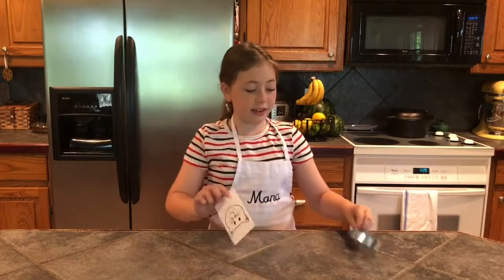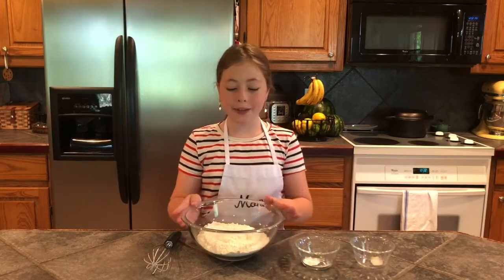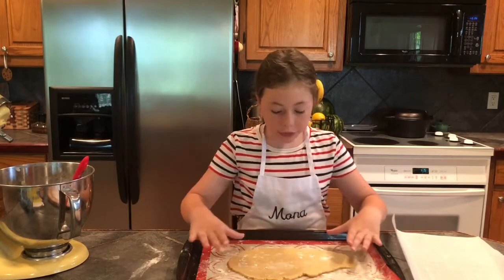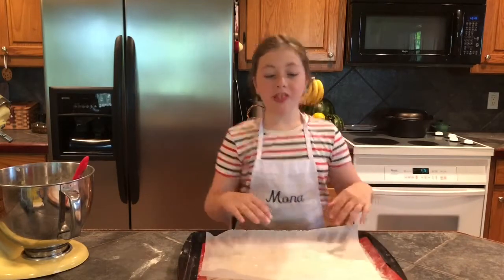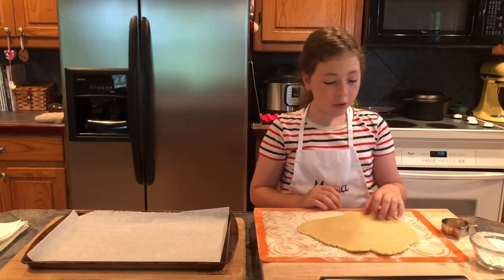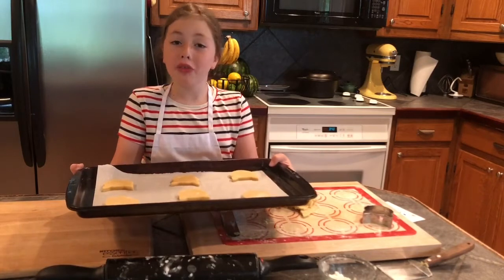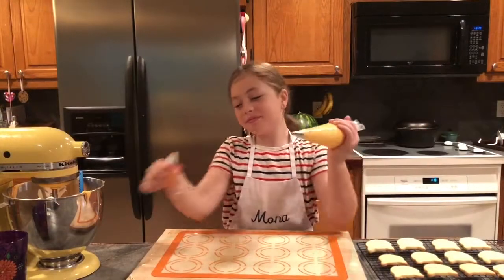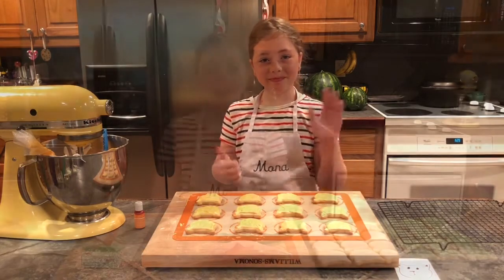Humane at Home - Mo's Sweets bakes cookies!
My name is Mona B and I am 10 years old. In the last few years I have found a love for baking and cooking. I also love animals, so I thought:  Why not combine the two? I created a business called Mo’s Sweets and have a website in progress. Through Generation Serve I participated in a service learning program and raised money for the dogs and cats at AHS. I had a bake sale! I sold dog and cat cookies, paleo chocolate chip cookies, brownies and more! I was surprised at how much money I was able to raise for a good cause, and I hope I inspired other kids to do the same!